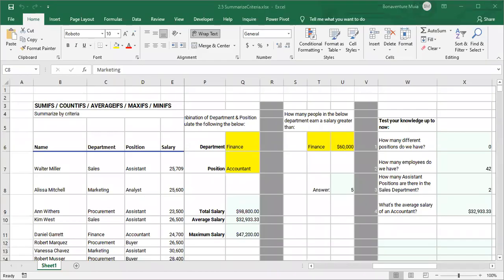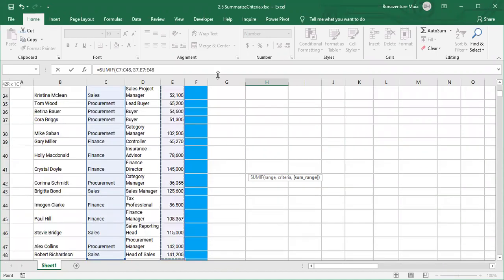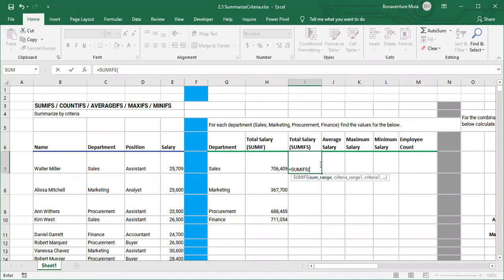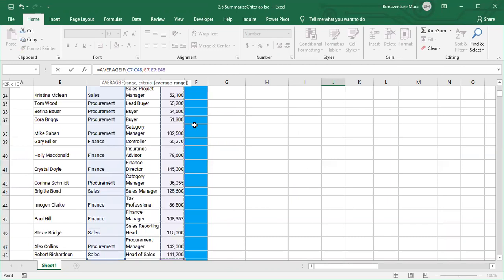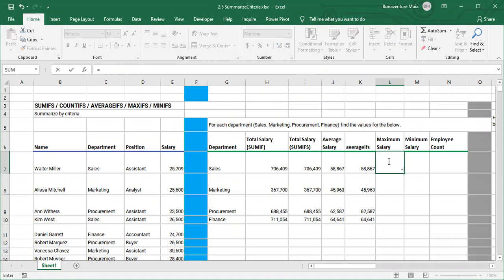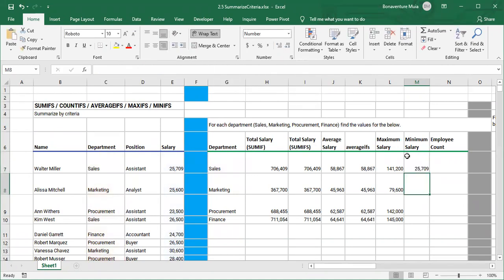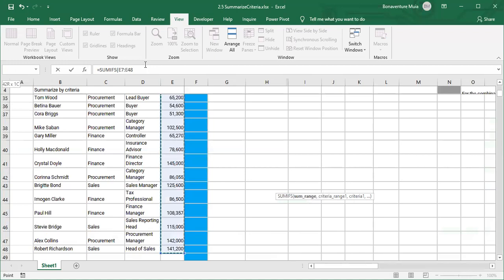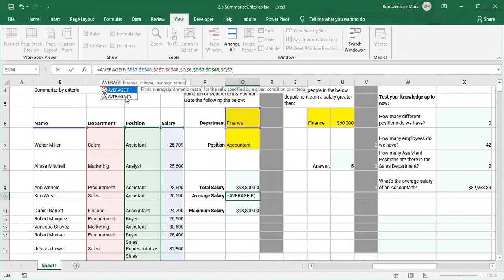SUMIF | SUMIFS | AVERAGEIF | AVERAGEIFS | MAXIF | MAXIFS | MINIF | MINIFS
All the above functions in excel help us in summarising data by criteria.